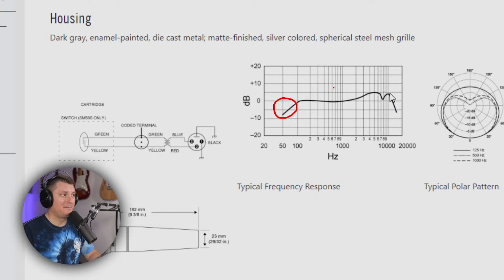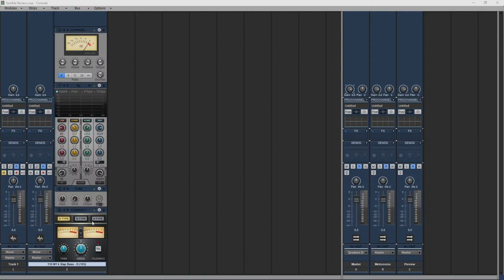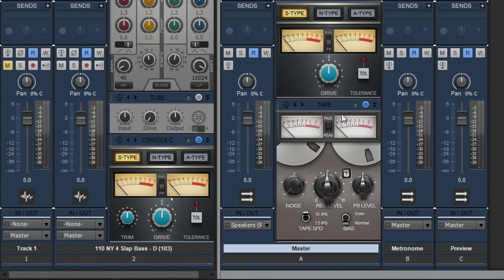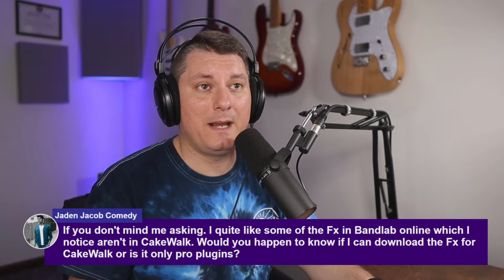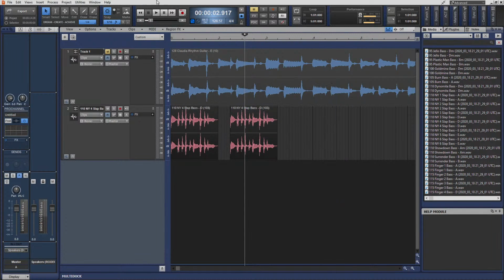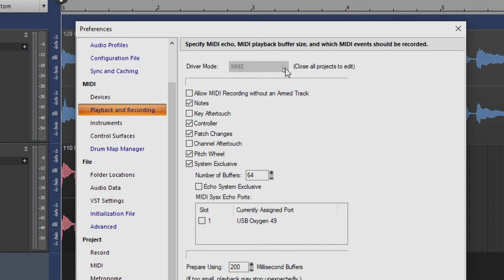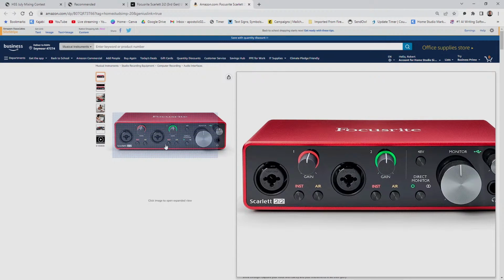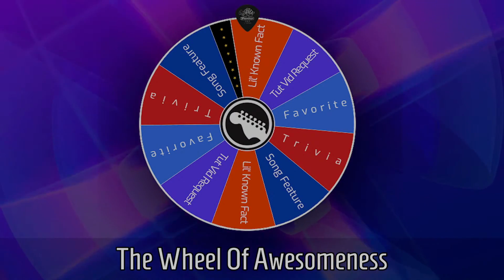LIVE - AMA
Help us reach our Sub Goal:
👉 65% . 65.3K/100K

Welcome to our newest Discord Member - Supergrobi♯4855

𝗪𝗮𝗻𝗻𝗮 𝘀𝘂𝗽𝗽𝗼𝗿𝘁 𝗶𝗻 𝗼𝘁𝗵𝗲𝗿 𝘄𝗮𝘆𝘀

Thanks to our newest Member - Herr Lefe - Base Tier

𝗪𝗮𝗻𝗻𝗮 𝘀𝘂𝗽𝗽𝗼𝗿𝘁 𝗳𝗼𝗿 𝗙𝗥𝗘𝗘

Wanna hire me for Mixing and Mastering?